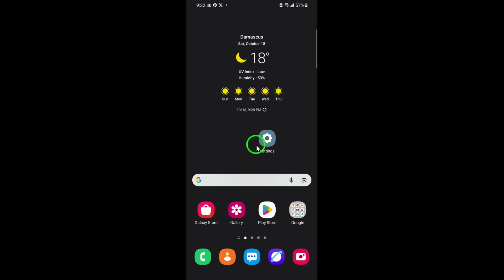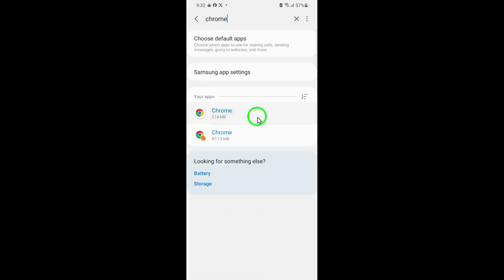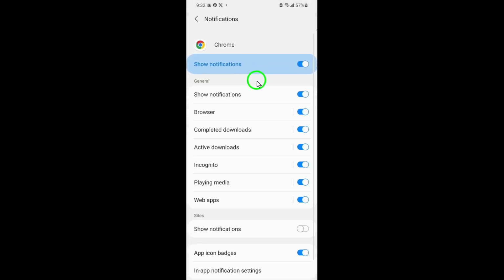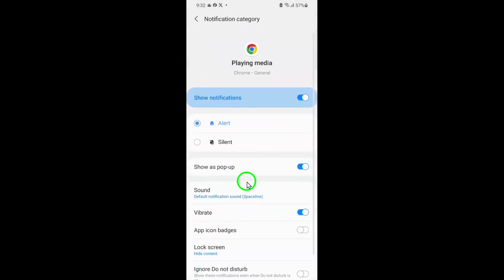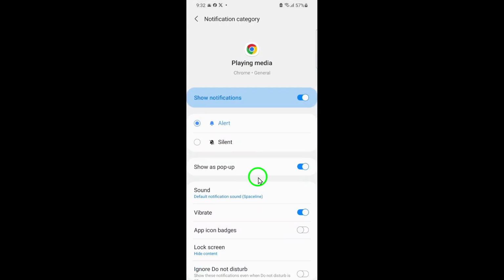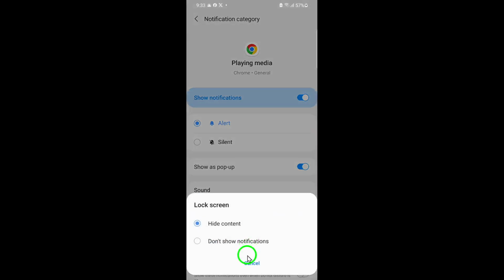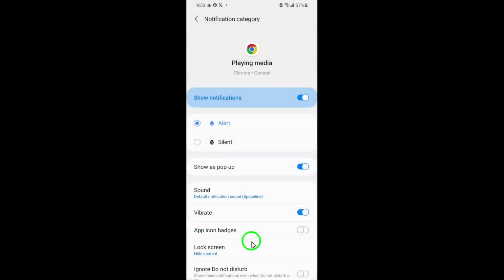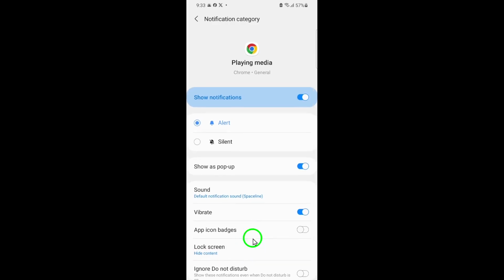How To Hide Playing media Notification Content On Chrome (Updated)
Learn how to hide playing media notification content on Chrome with this updated step-by-step guide. This quick tutorial will show you exactly what settings to adjust so you can protect your privacy easily.

1. Go To Your Phone Settings

2. Tap On Apps

3. Tap On Chrome

4. Tap On Notifications

5. Tap On Notification categories

6. Tap On Playing media

7. Tap On Lock screen & Choose Hide Content-
Timeline:
00:00 Start
00:12 How to do it
01:05 End